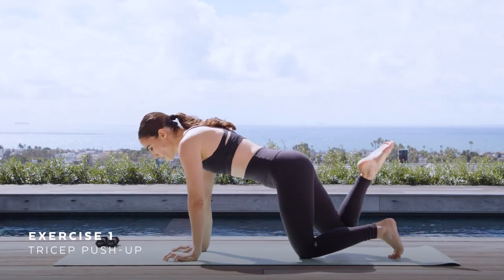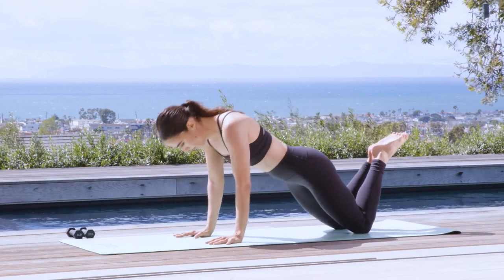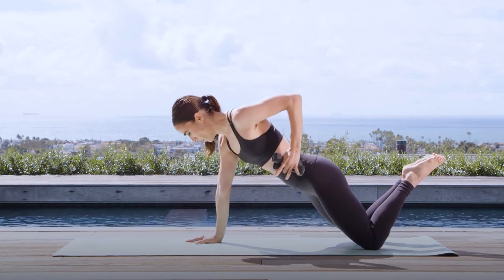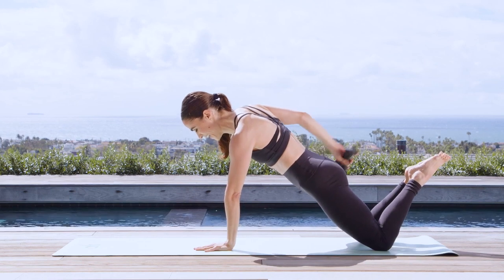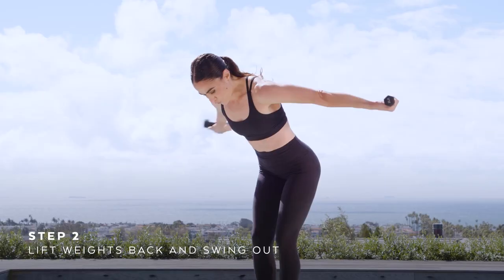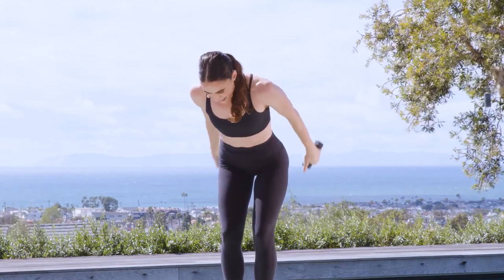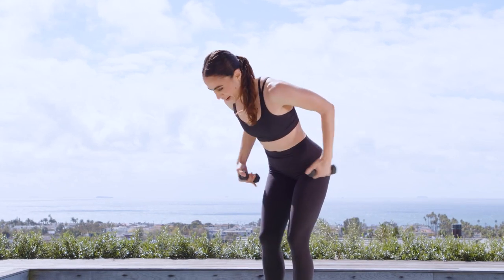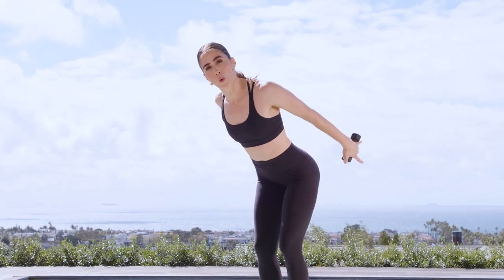6-Minute Tricep Tone Barre Workout with Emily Sferra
Grab a light set of weights and meet us on the mat for this total tricep burner from Emily Sferra. Want more from Emily? Catch all her top barre classes on Alo Moves
Follow these step-by-step exercises to torch your triceps from Push-Up to standing — perfect as an arm warm-up or to stack with a longer workout.